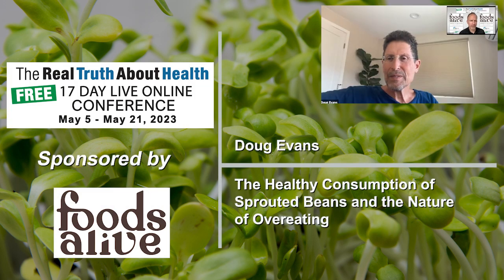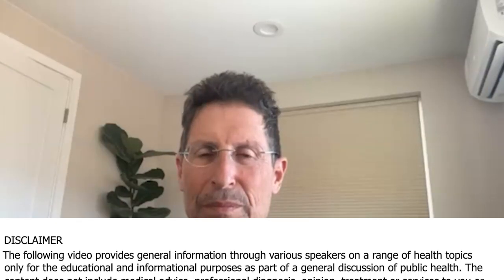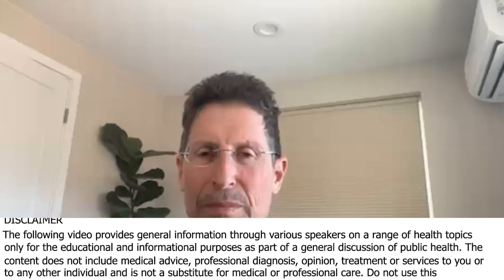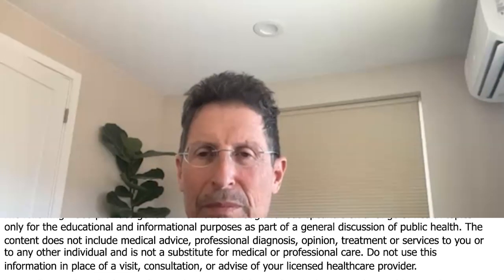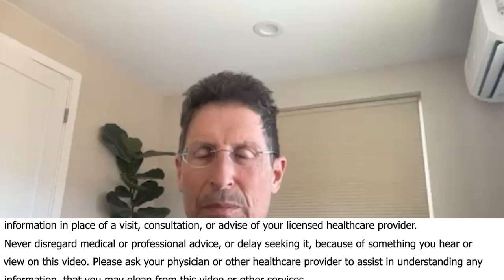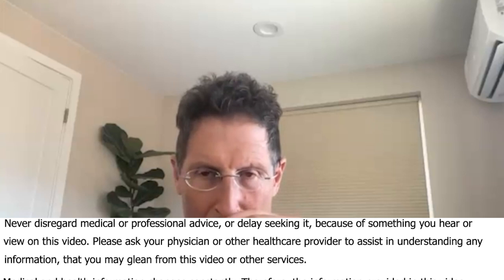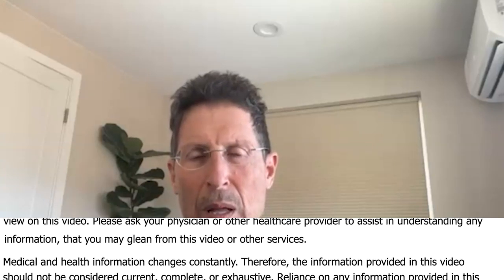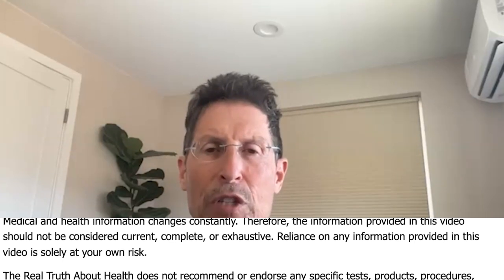The Healthy Consumption of Sprouted Beans and the Nature of Overeating - Doug Evans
Doug Evans addresses the nuances of sprouting and consuming large beans, emphasizing the importance of properly preparing them to avoid health issues. He dives deep into our inherent tendencies to overeat, citing evolutionary factors and the modern food industry's influence. Drawing attention to the differences between natural, fresh foods and processed foods, Evans encourages awareness of food choices and consumption habits to promote better health.

00:00 Audience Question about Large Bean Sprouting
01:50 Dietary Benefits and Satiety of Sprouts
03:38 Overeating and Food Processing Impact
05:20 Caloric Intake and Clean Eating
06:46 Seed Sources and Misconceptions
08:00 Eating Healthy and Sprout Preferences